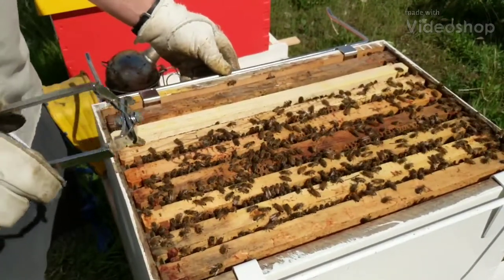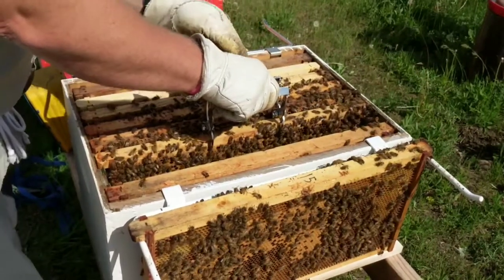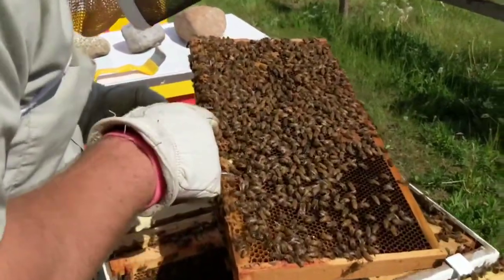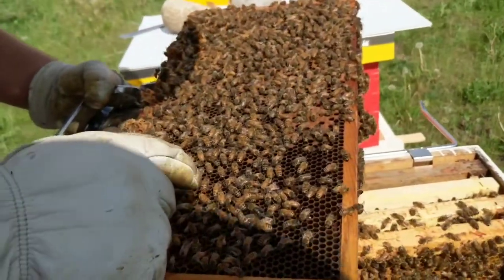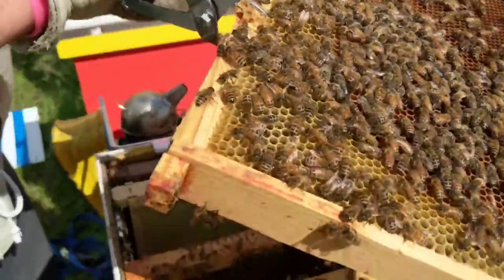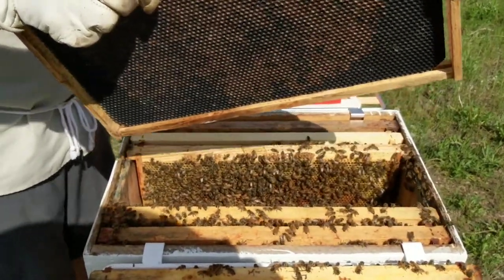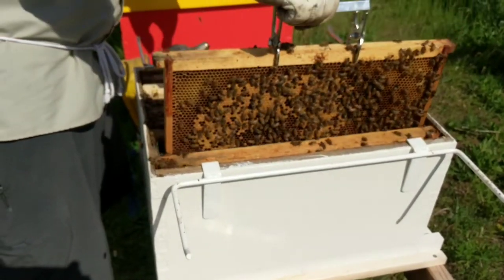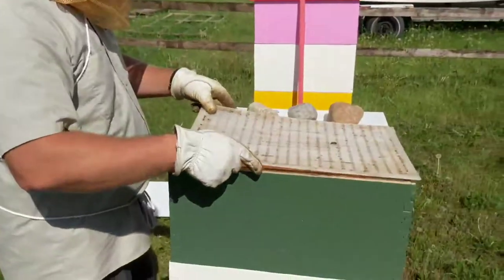Emergency bee hive split, spring 2018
2 frame split